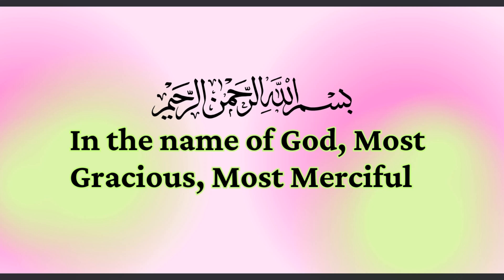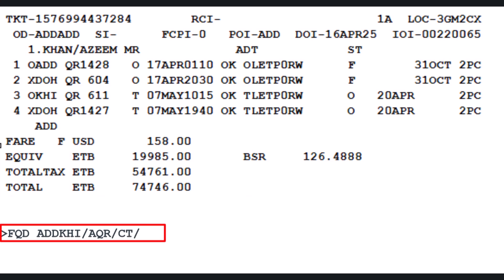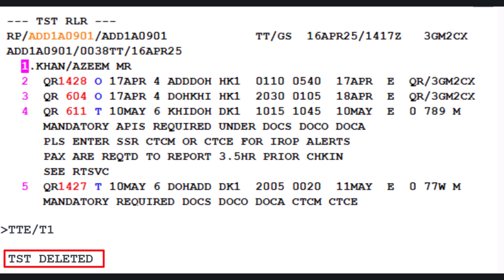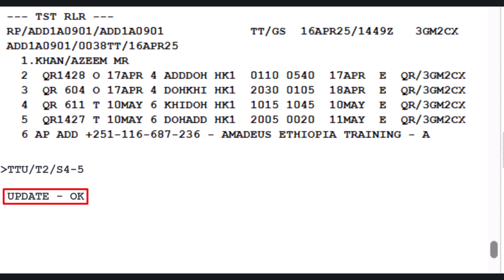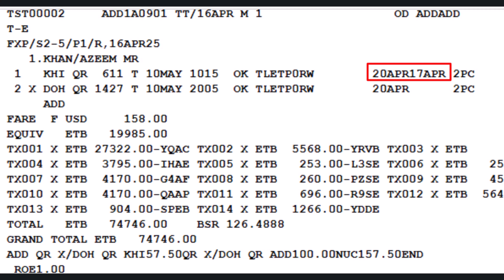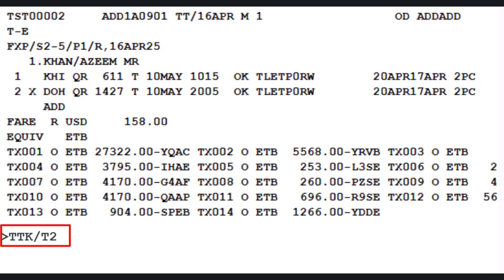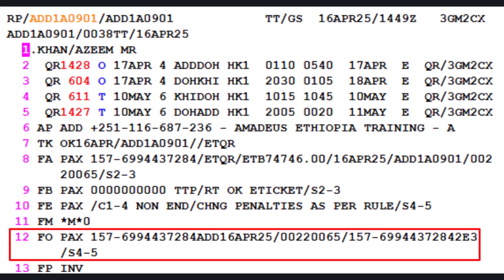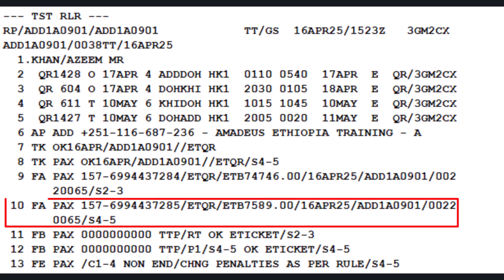Amadeus Tutorial: Reissue Partial Tickets Like a Pro (Penalty Fees Explained!)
Learn how to efficiently reissue a partially used ticket with penalty fees in Amadeus with this step-by-step tutorial! Designed for travel agents, airline staff, and aviation professionals, this video breaks down the complex process of handling partial ticket reissues while complying with airline penalty rules. Discover how to navigate Amadeus workflows, calculate fees, and avoid common errors that lead to revenue loss or customer disputes.

What You’ll Learn:
✅ How to locate the original ticket and validate reissue eligibility in Amadeus.
✅ Step-by-step instructions to process reissues for partially flown itineraries.
✅ Calculating penalty fees, fare differences, and taxes accurately.
✅ Using Amadeus commands like TWD, FXP, TTK/EXCH, TTU,  and TTP to streamline the workflow.
✅ Best practices for documenting changes and avoiding refund/reissue conflicts.

Why Watch?
Save time, reduce errors, and boost client satisfaction by mastering Amadeus reissue protocols. Perfect for beginners and professionals looking to refine their ticketing skills.

This video is perfect for:
🔹 New and experienced travel agents looking to sharpen their skills
🔹 Airline ticketing staff who manage fare adjustments
🔹 GDS professionals working with Amadeus manual reissues
🔹 Anyone who wants to understand fare differences and penalties applied as tax

By mastering these concepts, you can ensure accurate fare calculations, minimize errors, and provide seamless service to clients while handling ticket modifications in Amadeus.

Drop questions in the comments, and we’ll create videos addressing your challenges